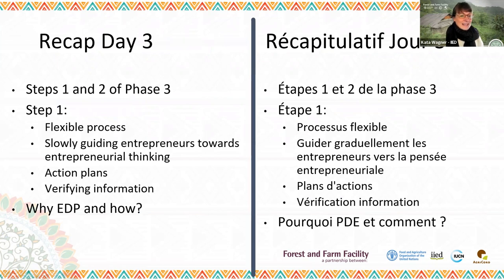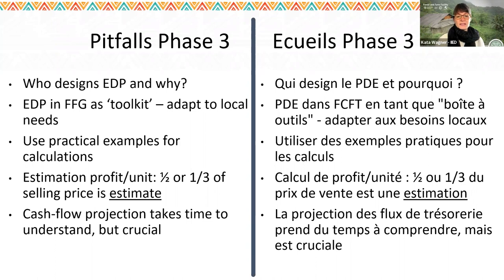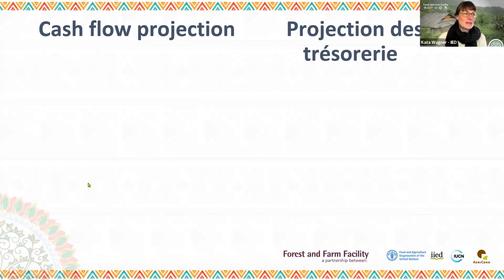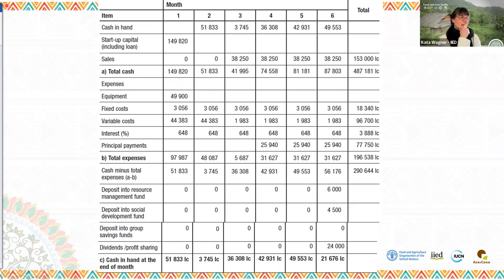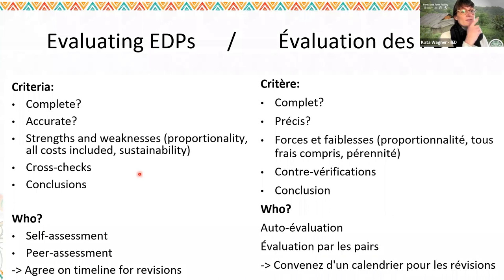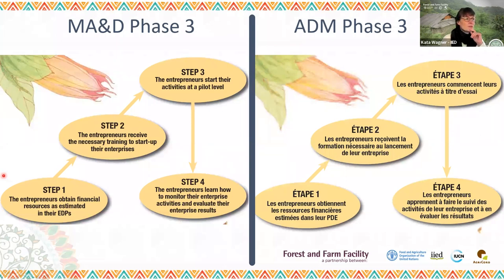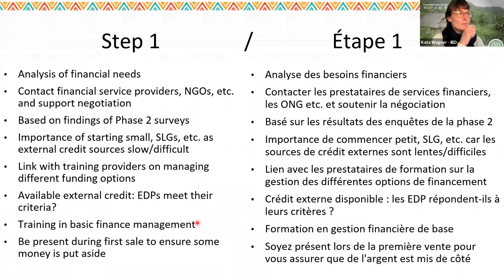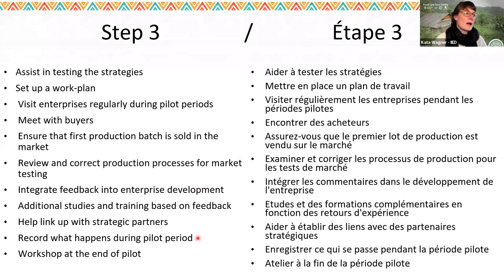Market analysis and development training – Day 4 (English)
In March 2023 the Forest and Farm Facility (FFF) ran a refresher training session on the market analysis and development (MA&D) approach designed to enable local forest and farm producers to develop sustainable income-generating enterprises.

This is a recording of the fourth day in English.